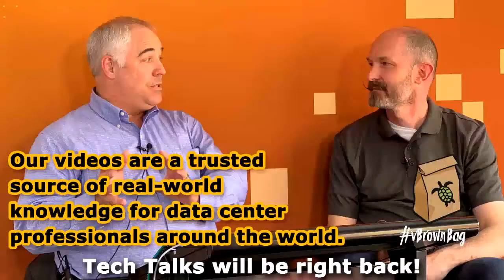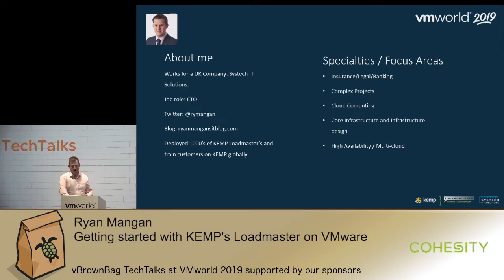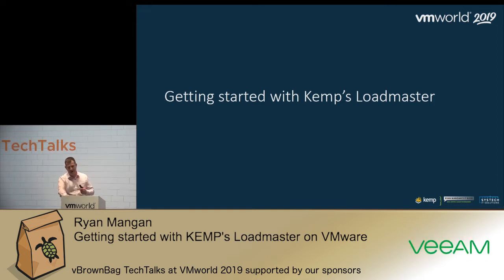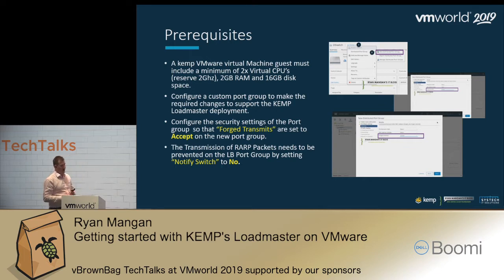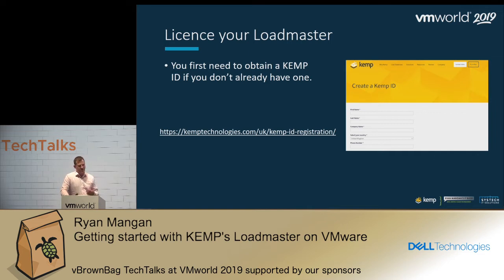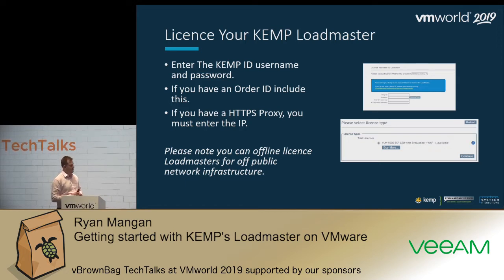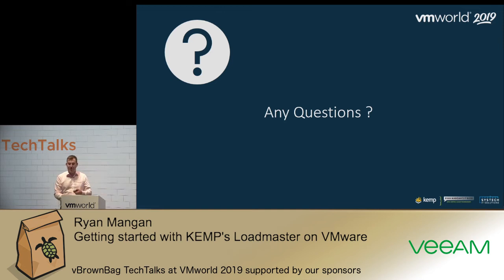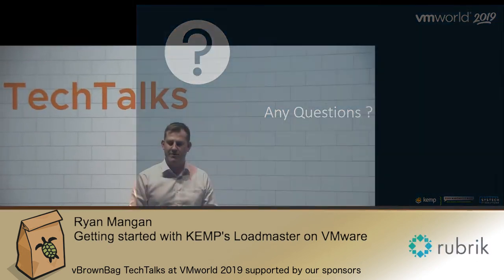Getting started with KEMP's Loadmaster on VMware: Ryan Mangan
A introduction into using KEMP Loadmaster's within a VMware environment. Understand the fundamentals of deploying a Kemp and settings to ensure a successful deployment

*About vBrownBag*

*vBrownBag TechTalks*